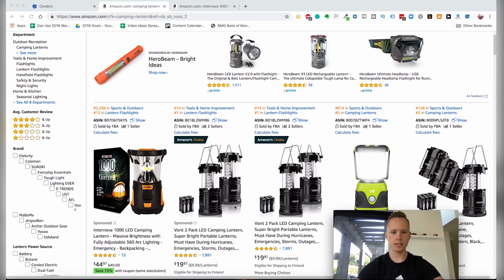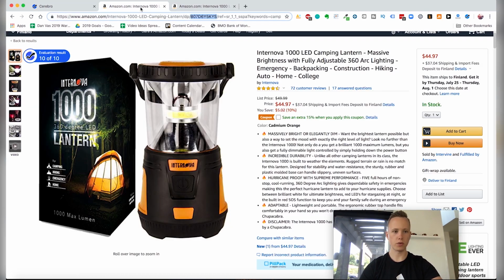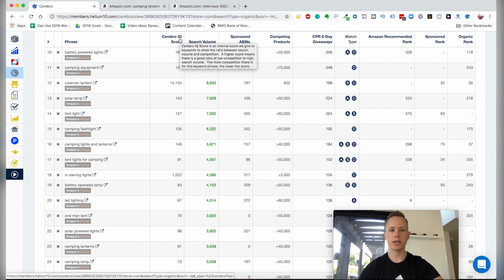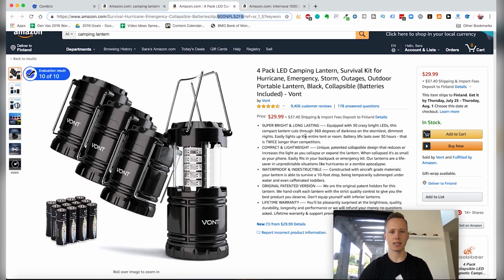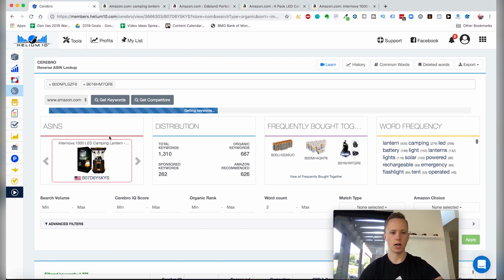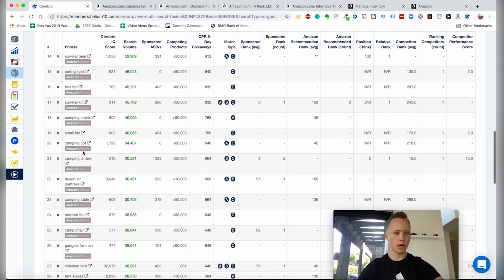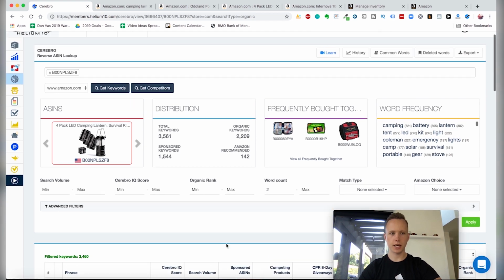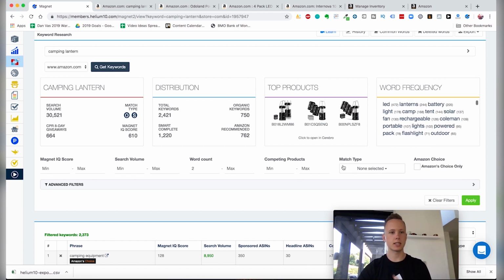How To Find ALL Your Amazon FBA Competitor's Keywords In Under 5 Seconds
So I just found all of my competitor's listing keywords in under 5 seconds...

I've been using a brand new tool for the past few months, and it's blown my mind at how powerful it is. I use it for finding all of my competitors keywords and I directly put them into my own keyword research for existing and new products.

The tool is called 'Cerebro' and it's included in Helium 10...

I started using Helium 10 at the beginning of this year because my favorite tool, Jungle Scout, did not have support for international Amazon markets (EU.)

So I invested into Helium 10, and before I started recommending it on my channel and in the Ecom Freedom course I wanted to personally test it out and use it extensively on all my products. So far, it's been absolutely fantastic and I'm loving it every day.

In this video, I show you how to properly find your Amazon competitor keywords using Cerebro (Reverse ASIN) by just putting in the ASIN of your main competitor, and manipulating the filters to show you absolute best keywords you should make sure to target in your PPC and your search terms in your listing.

I almost never recommend any tools, so if you're seeing me vouch for a new one - it's because it's absolutely worth it and I believe it is CRUCIAL to your success on Amazon.

► FREE Template: The PERFECT Email Sequence To Get Hundreds of Reviews